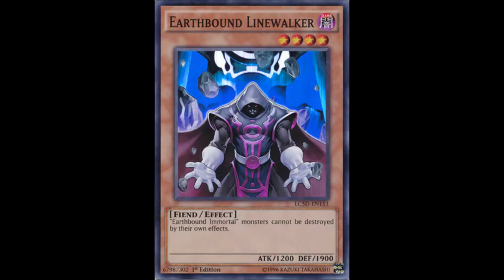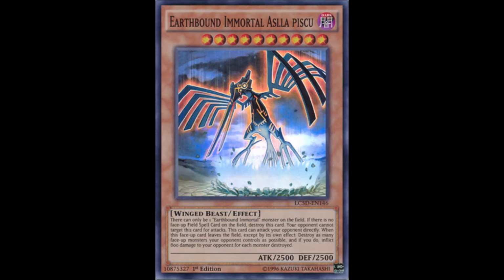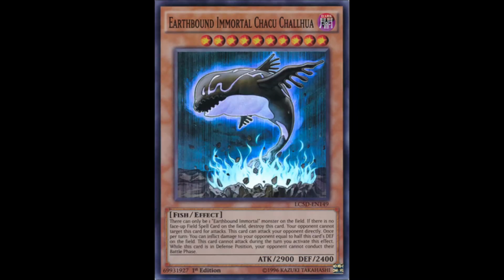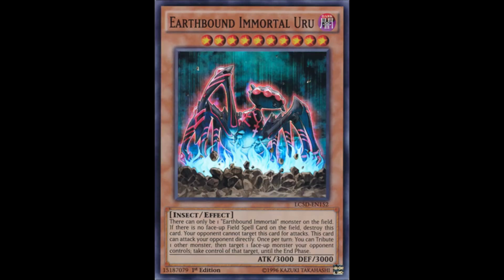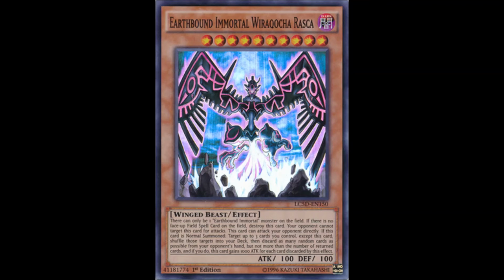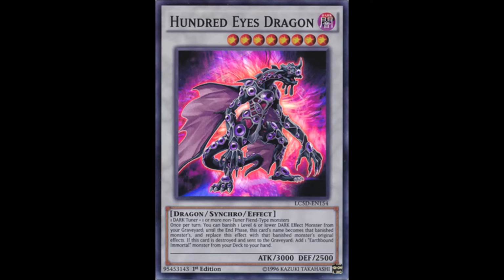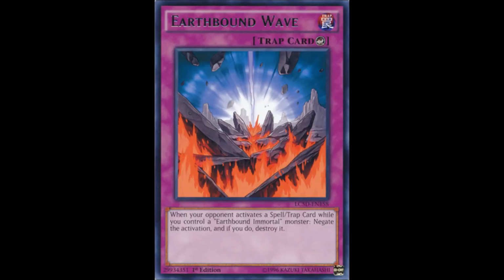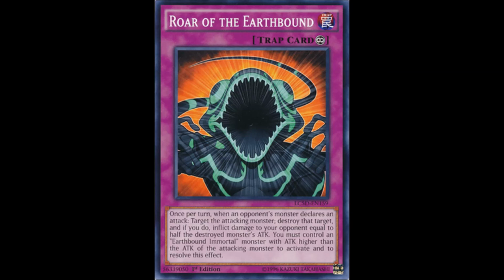Archetype analysis Earthbound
I wish they actually made them into a proper deck to have some fun with.